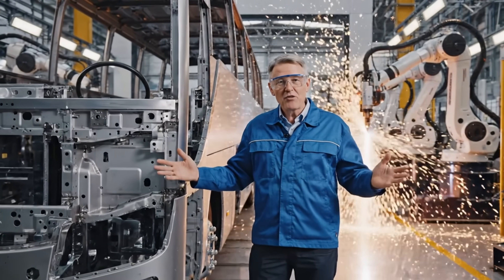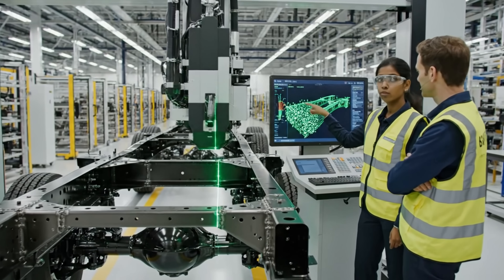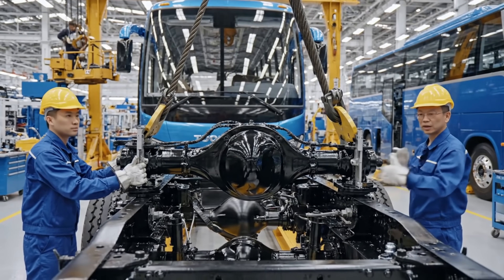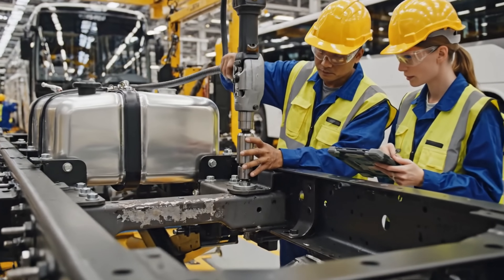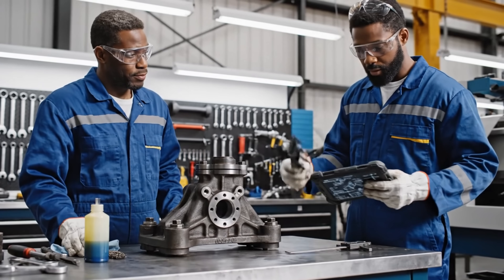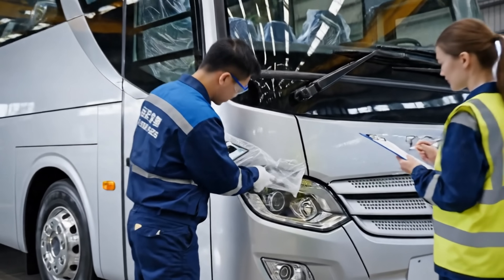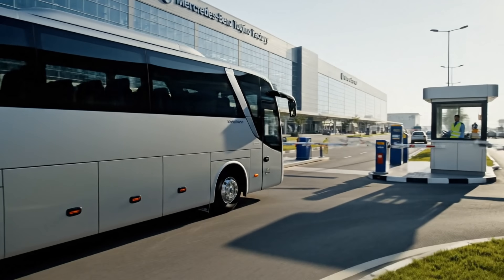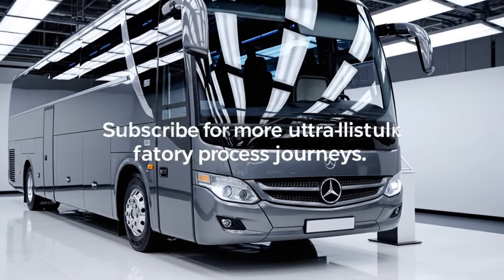Inside the Mercedes Benz TOURISMO Factory — Mind Blowing Bus Manufacturing From A to Z!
Step inside the Mercedes-Benz TOURISMO production line and experience the full 120-step factory process, captured in ultra-realistic detail! From raw steel to the final luxury coach, this video reveals how one of the world’s most iconic touring buses is engineered, assembled, painted, tested, and delivered.

Watch workers, robotic systems, and precision German engineering come together to build the Mercedes-Benz Tourismo, a masterpiece known for comfort, durability, safety, and next-level design.

This documentary-style video is crafted for maximum retention, providing viewers with a complete A-to-Z factory walkthrough, showing real stages like:

✨ Raw material preparation
✨ Chassis construction
✨ Engine installation
✨ Body welding
✨ Painting & finishing
✨ Full interior assembly
✨ Testing, safety checks & road simulation
✨ Final delivery & dispatch

If you love manufacturing, factory tours, industrial processes, or Mercedes-Benz vehicles, this video is for you.

All factory steps shown are generalized representations based on real-world manufacturing practices.

Mercedes-Benz Tourismo factory, bus manufacturing process, how buses are made, luxury coach production, German engineering, Mercedes bus assembly, industrial factory documentary, full production process, automotive manufacturing, Tourismo 2025 model build.